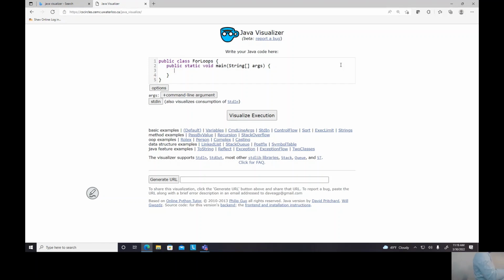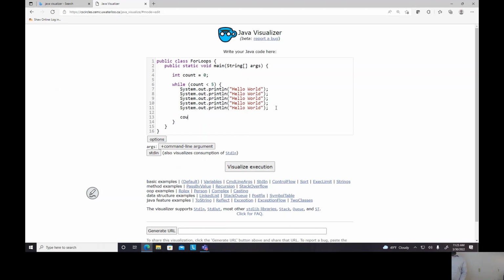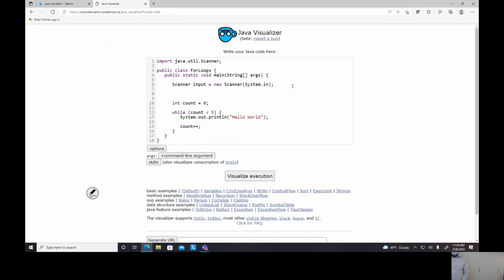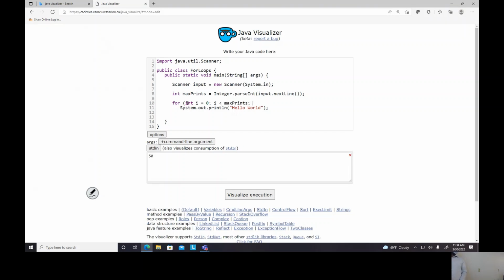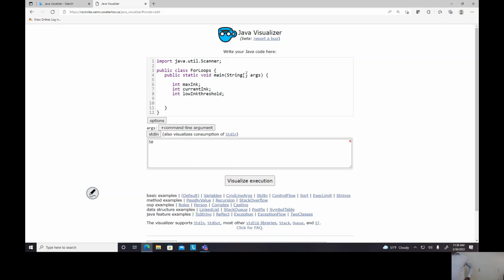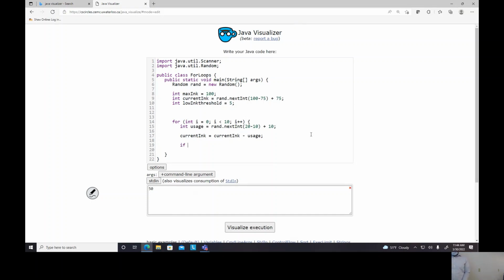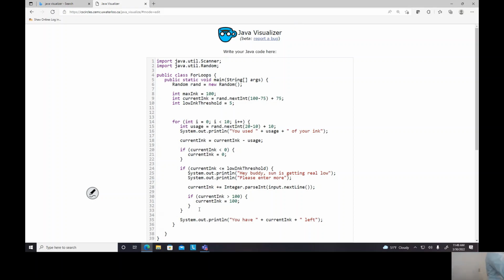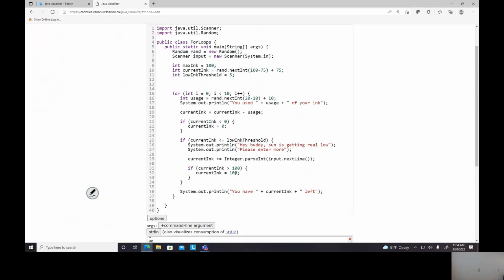For Loops (Lecture 14)